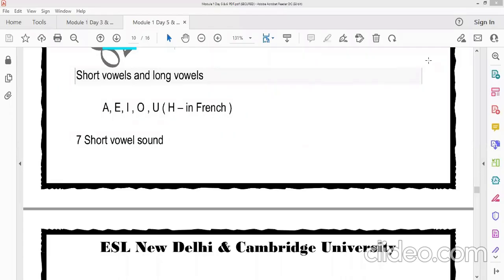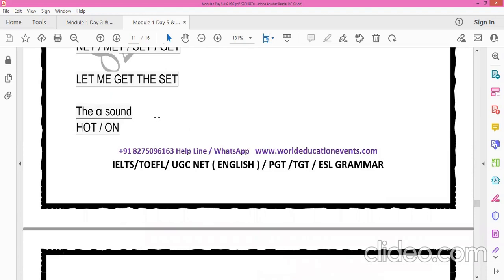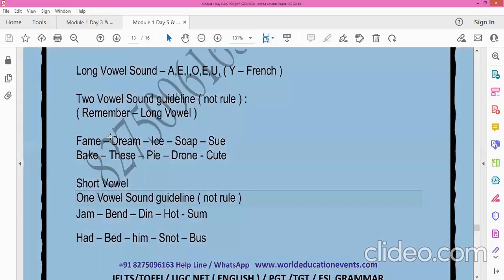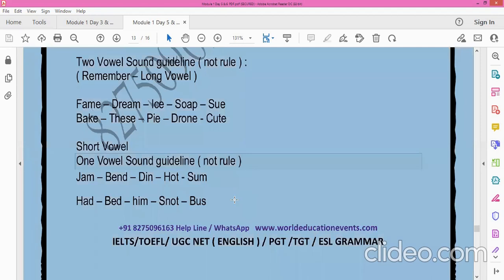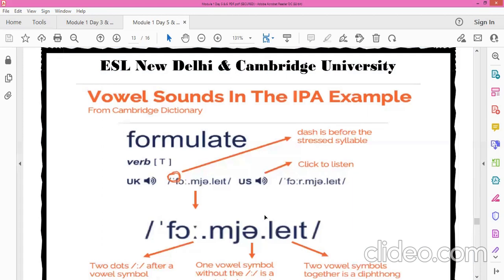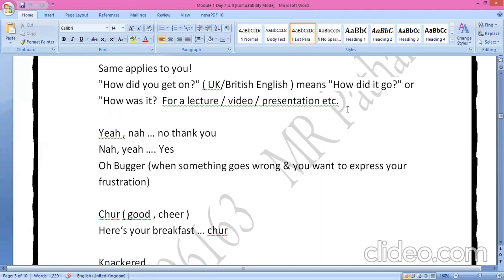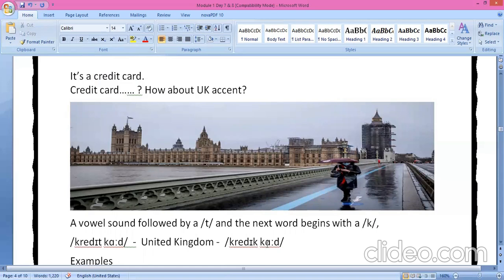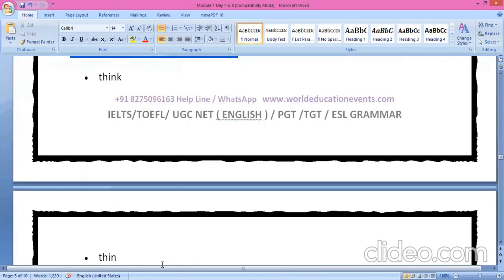Revision Session * Day 5 & 6 ( Part 2 ) + Day 7 & 8 ( Part 1 ) WORLD E.E. ESL New Delhi